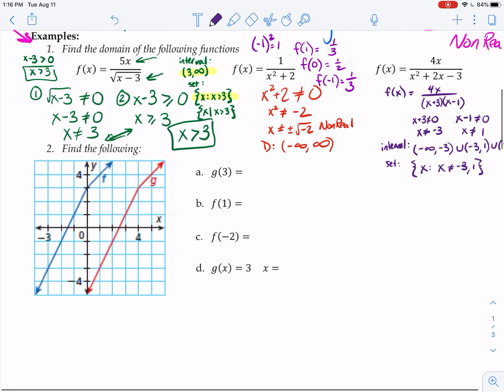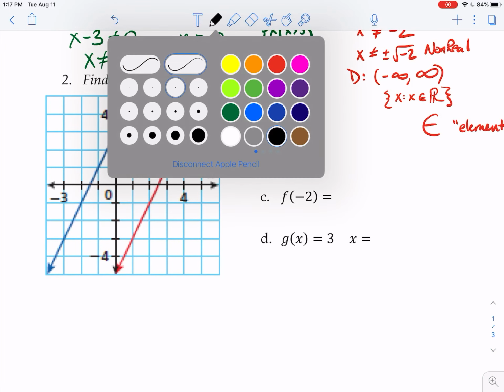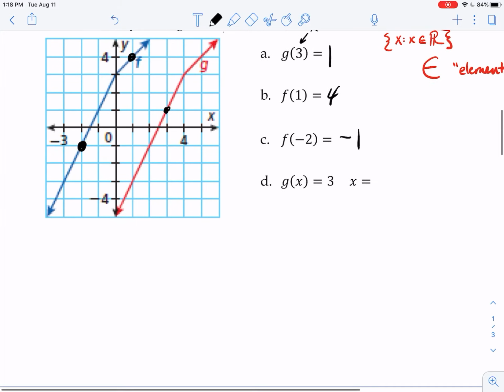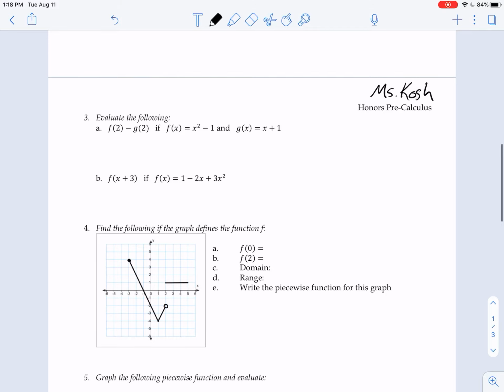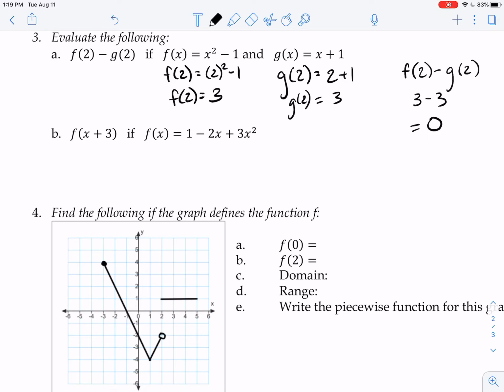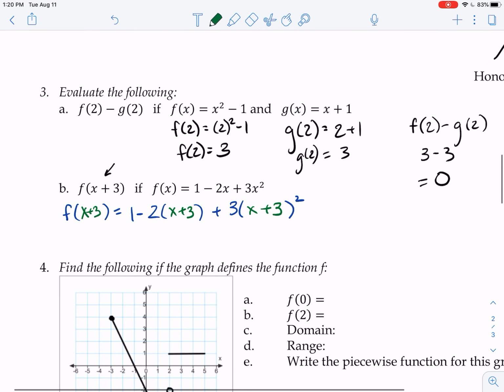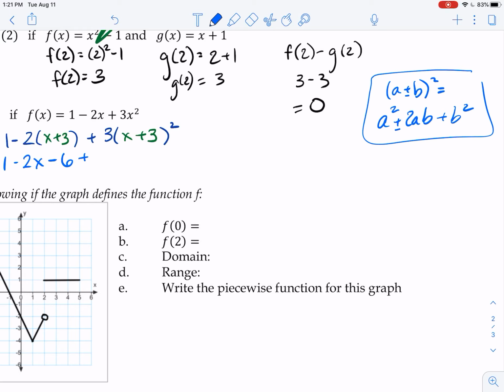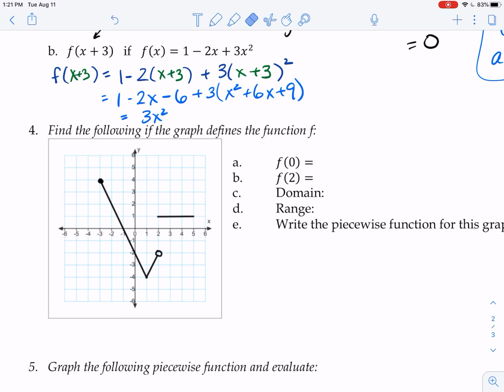Beginning Functions part 2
Ms. Kosh begins the discussion on functions for Honors PreCal. This is part 2 of 3, and focuses on piecewise functions.